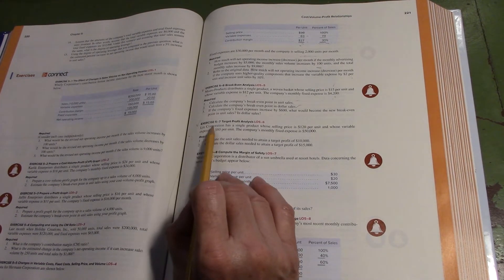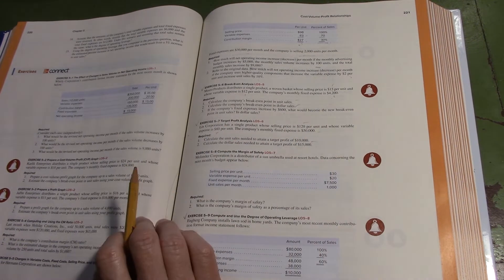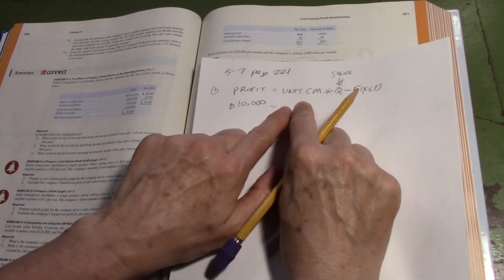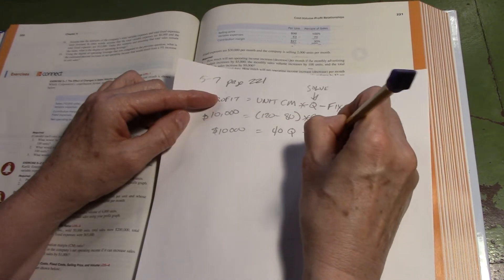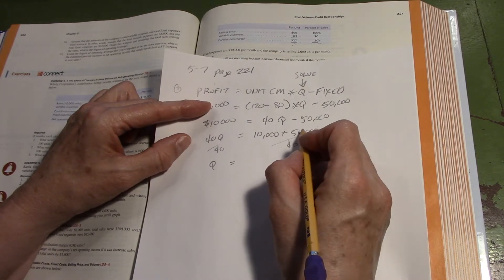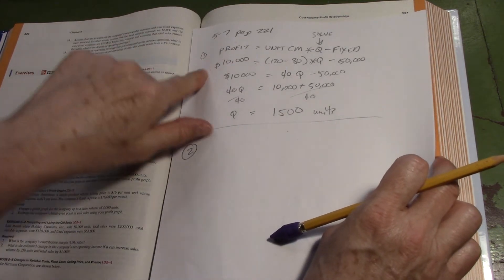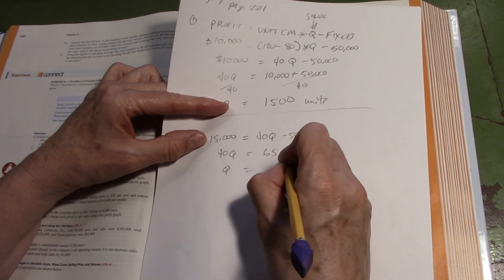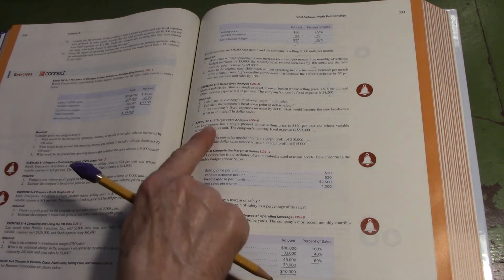Acct 5331 Ex. 5-7